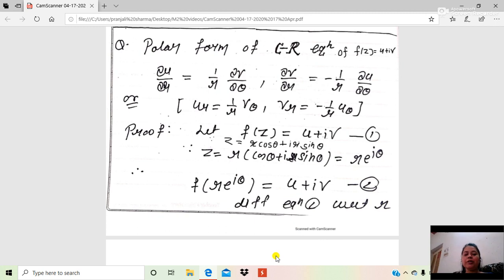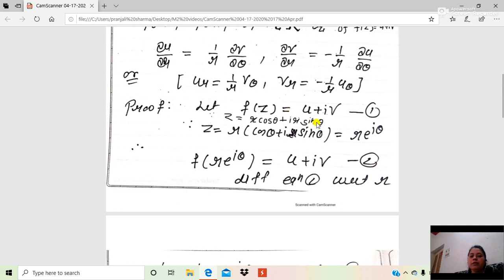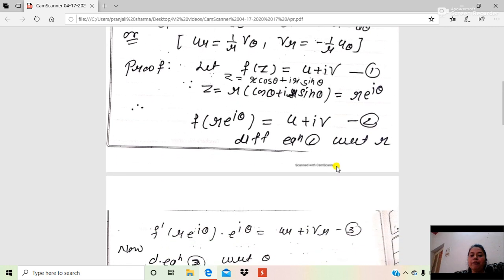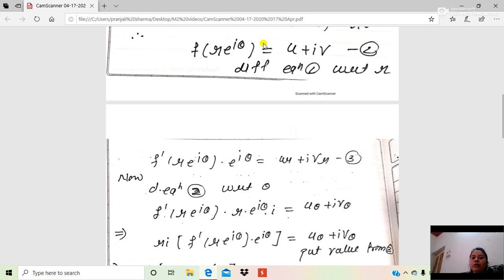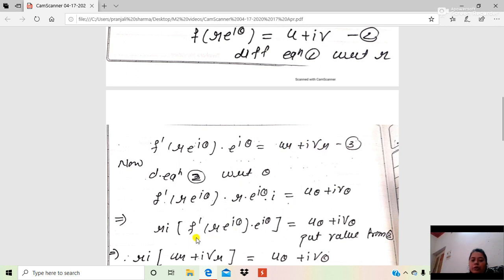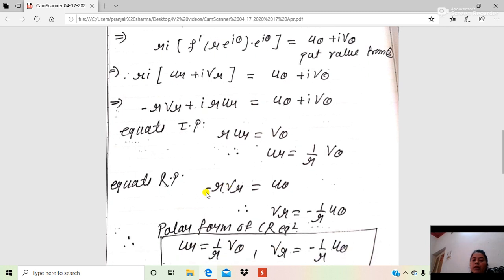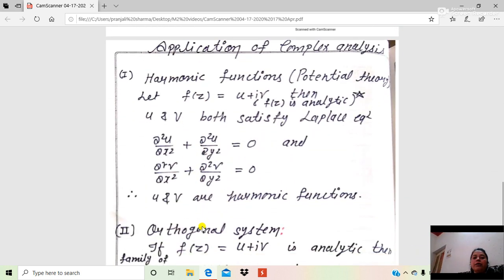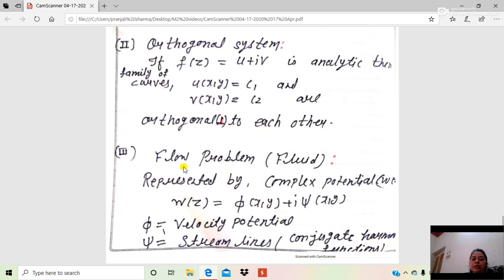Applications of complex functions and Polar form of Cauchy Riemann equations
Some applications  of complex functions and Polar form of Cauchy Riemann equations by Dr Pranjali Sharma